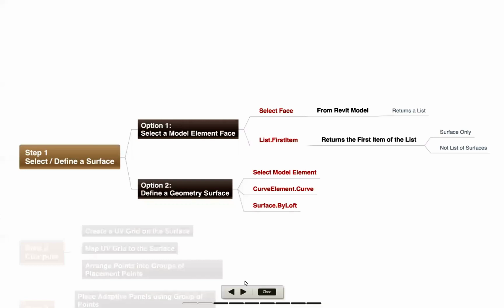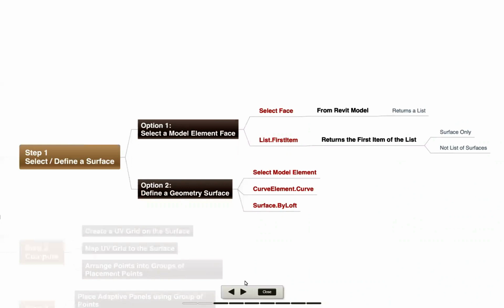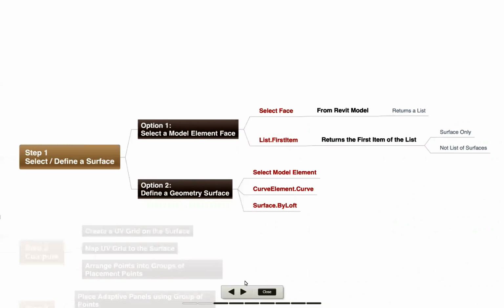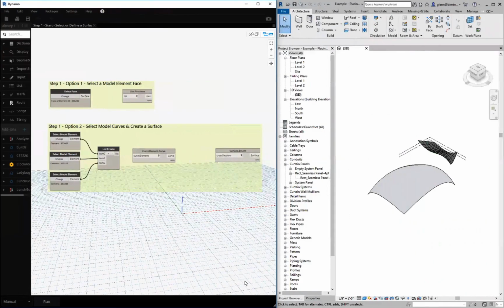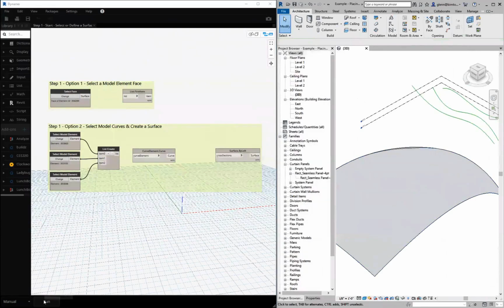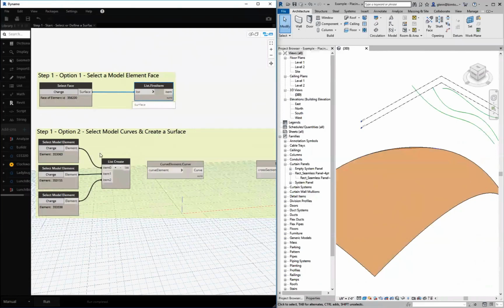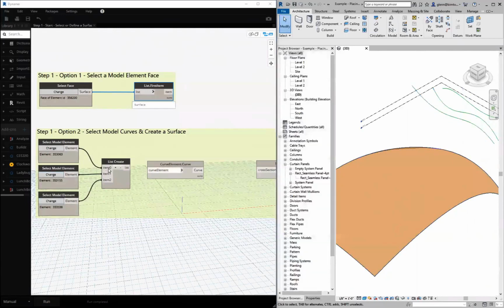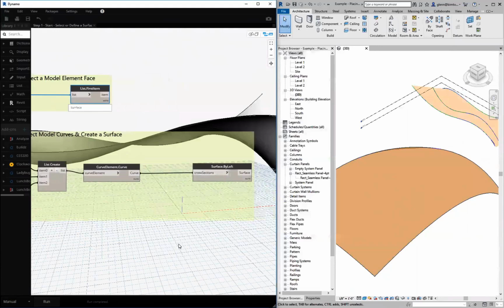3 3 B 7 Step 1 default